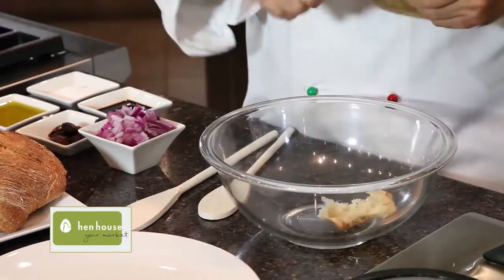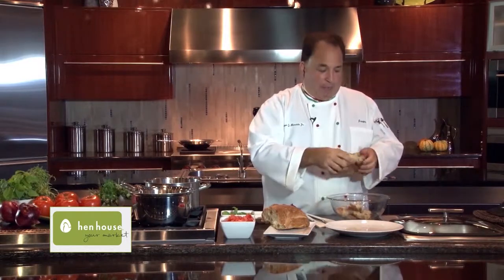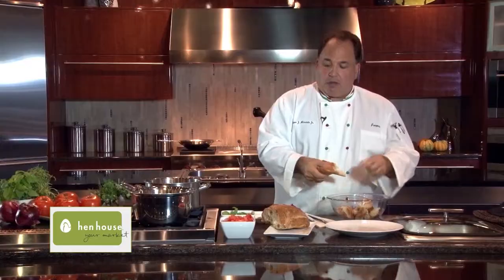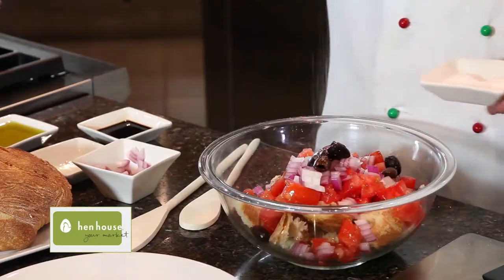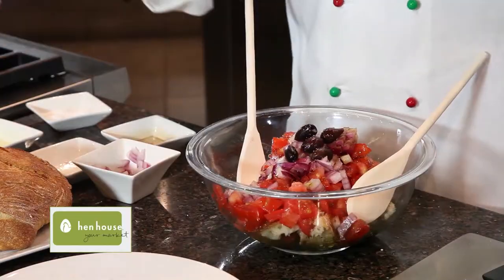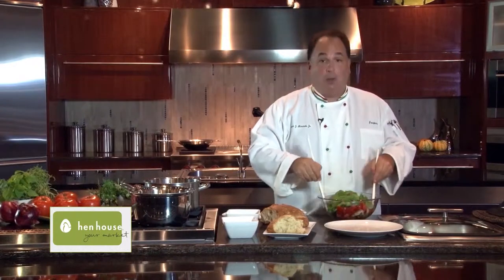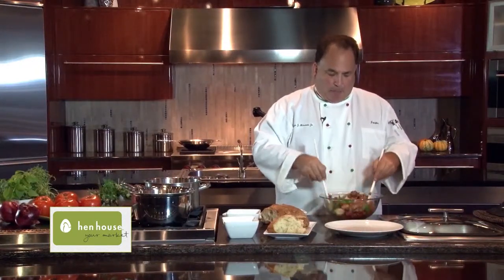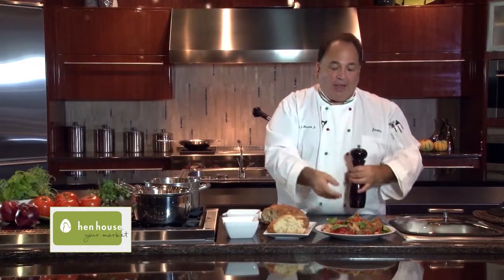Hen House Jasper's Panzanella